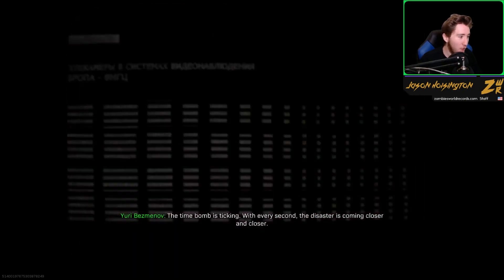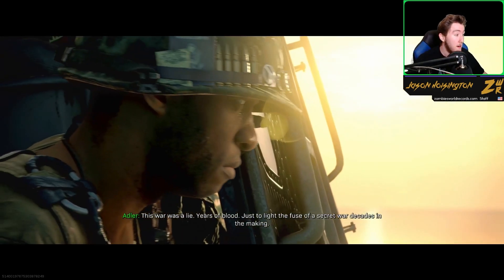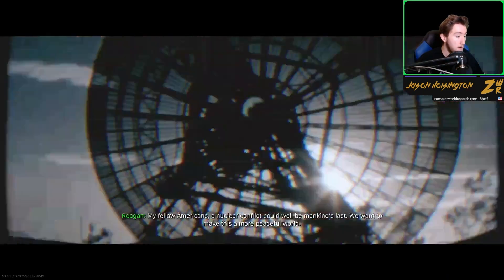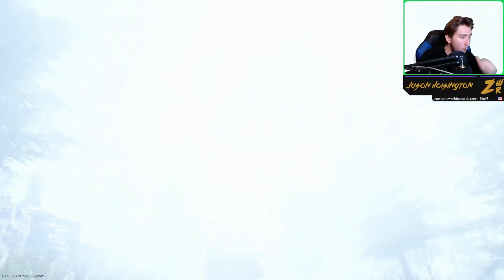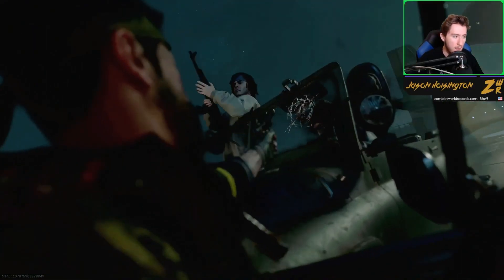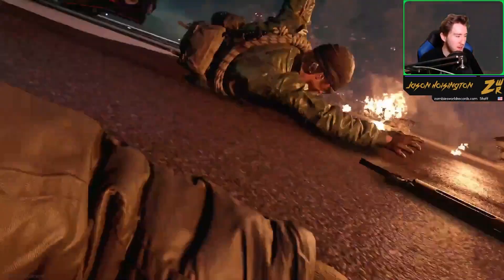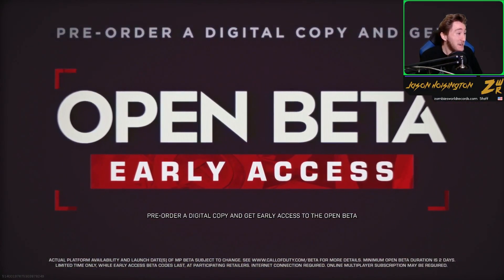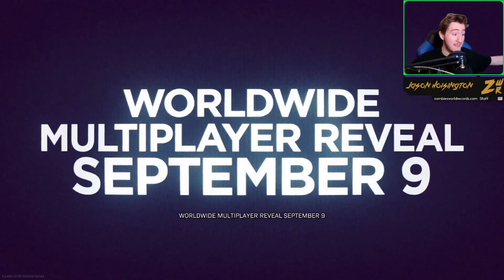Call of Duty: Black Ops Cold War GAMEPLAY TRAILER *LIVE* REACTION!! (Warzone Event)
We did the Warzone in-game event and it gave us the GAMEPLAY TRAILER for BLACK OPS COLD WAR! This trailer was really well made and I am so excited to play this game! :)